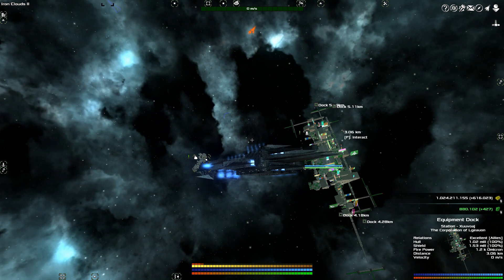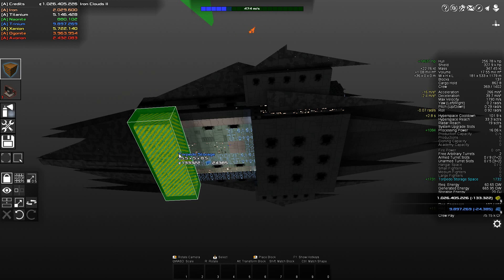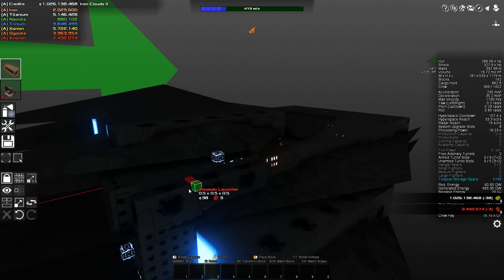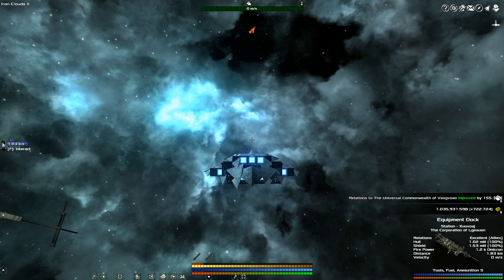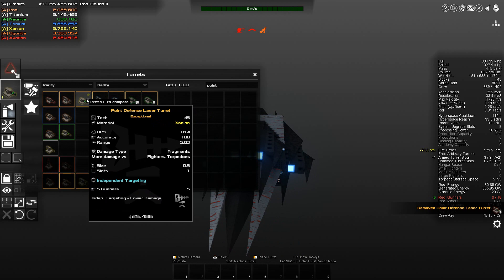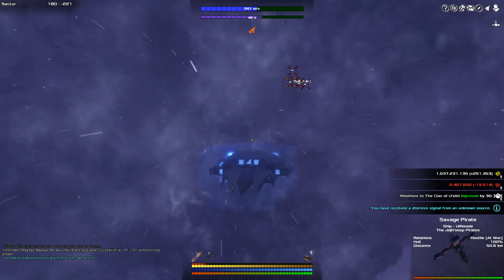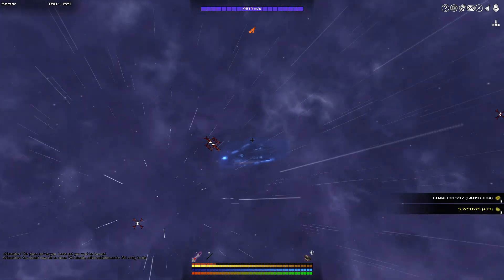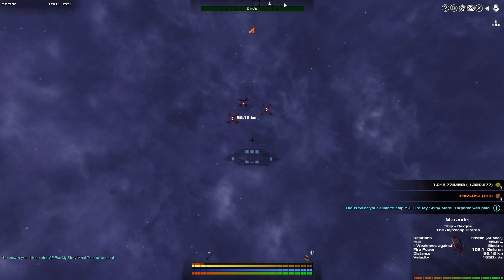Avorion. Torpedoes. How To Use And Defense Against.